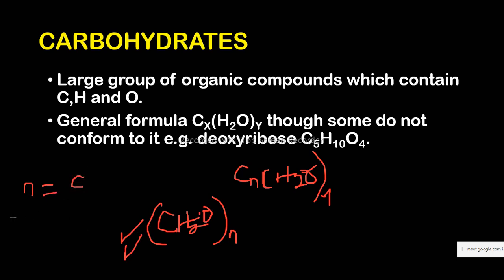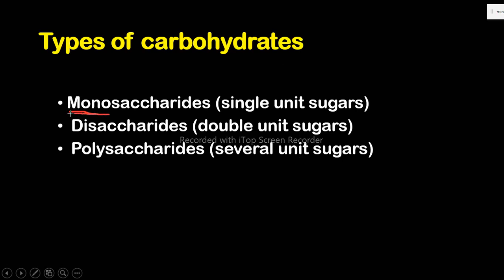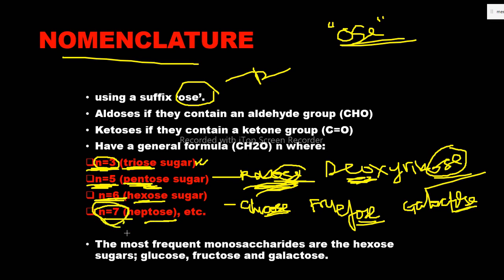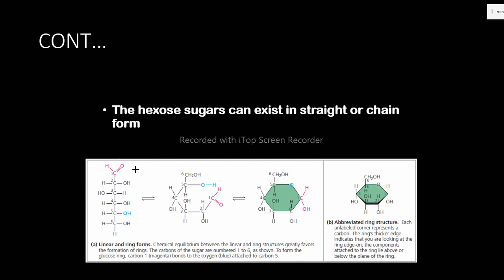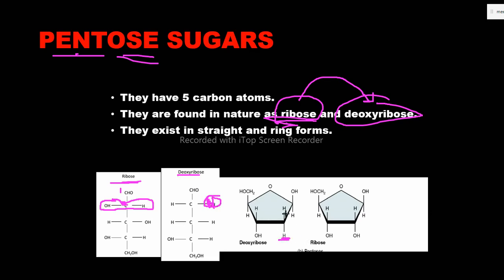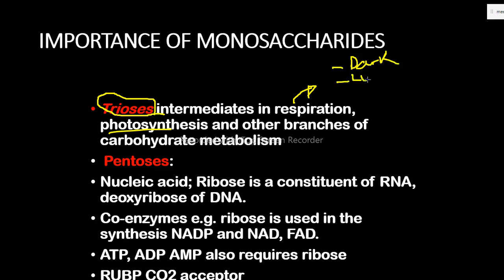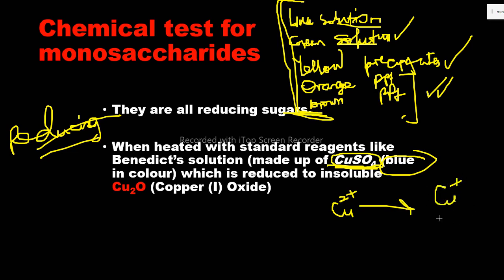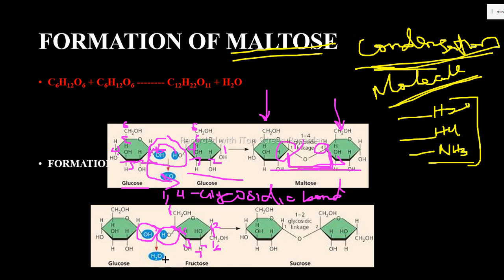CHEMICALS OF LIFE CARBOHYDRATES 1